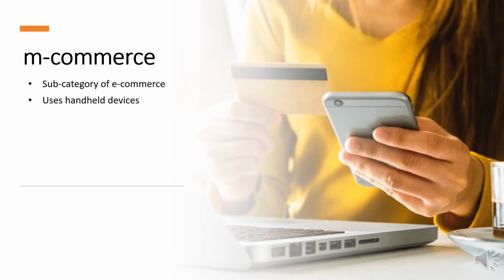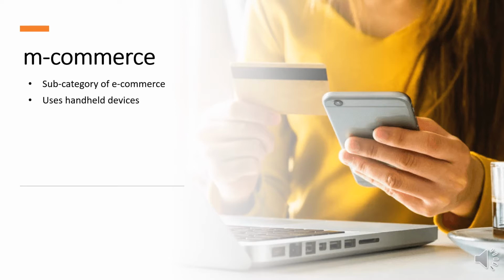What is m-commerce and the benefits of m commerce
This video will briefly look at one category of m-commerce, and some of the benefits of m-commerce from the perspective of the users, and the perspective of the business owners